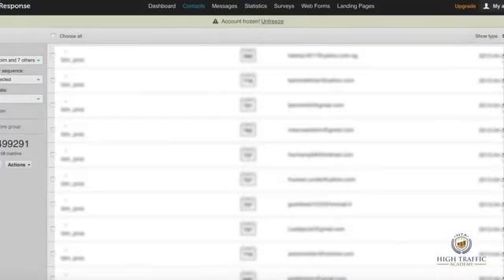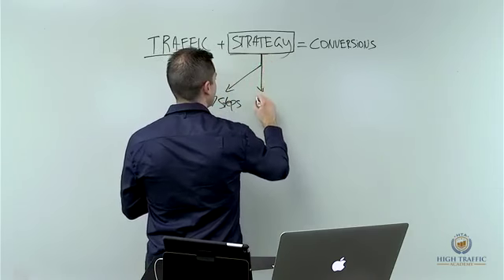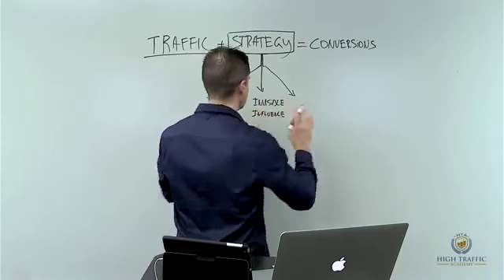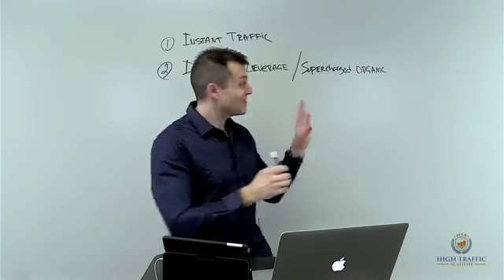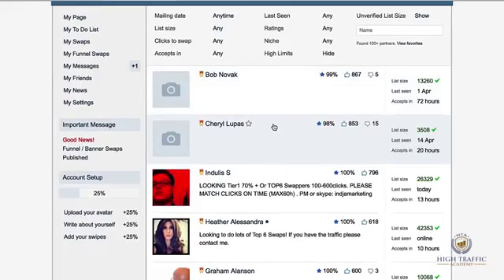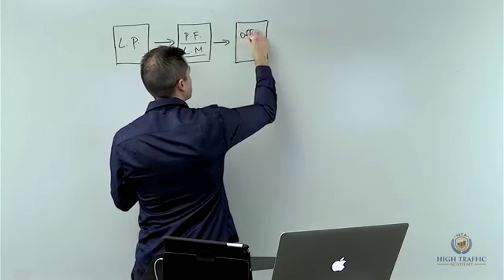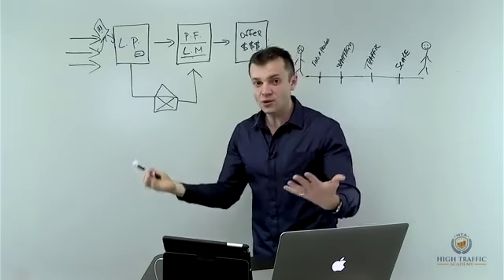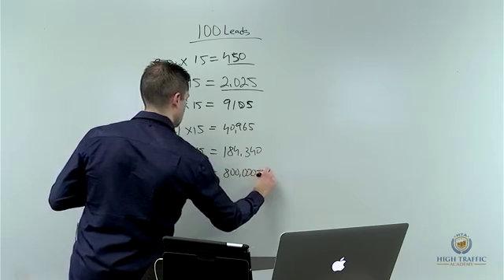High Traffic Academy 2.0 Reviews-Traffic Generation-Vick Strizheus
Hey welcome folks to my channel, if you want to make money online,become a powerful internet marketer,and work from home to spend time with your family,you are in the right place.

In this training Vick Strizheus will guide you through his amazing strategy to generate insane traffic,conversion and sales, you can implement this advanced traffic strategies  in your business to  generate free traffic to your website or your affiliate link, and make a ton of money!

High Traffic Academy
High Traffic Academy 2.0
High Traffic Academy 2.0 review
High Traffic Academy 2.0 cost
High Traffic Academy 2.0 videos
Traffic
Vick Traffic